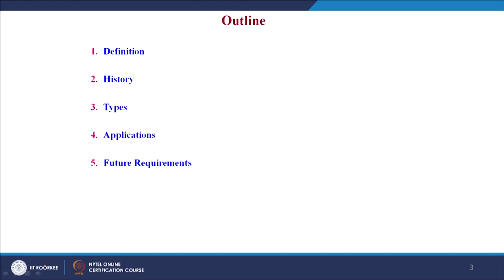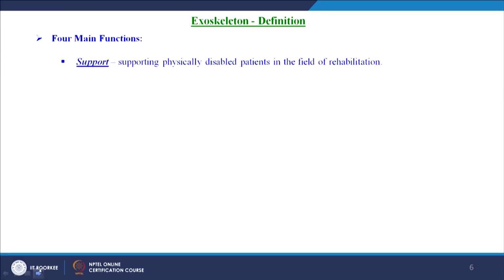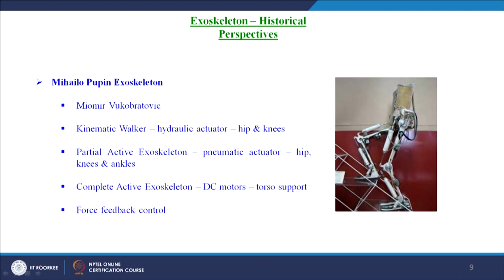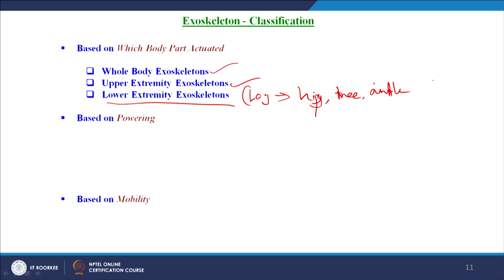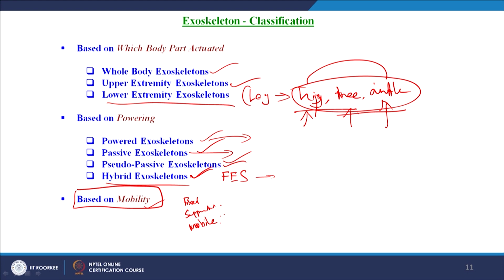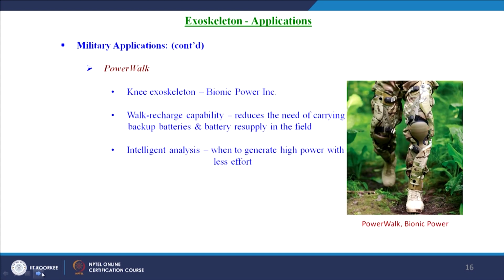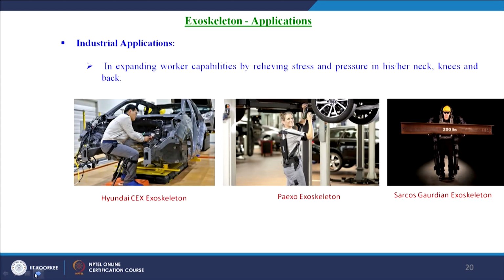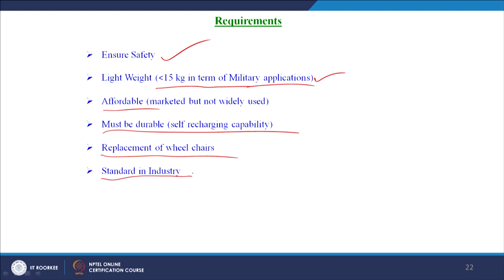Lecture 25: Robotic Exoskeletons: An Introduction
In this lecture, we will be introducing exoskeletons and their various applications.